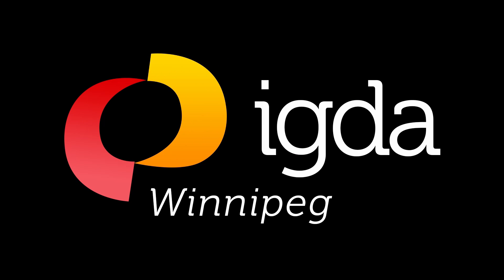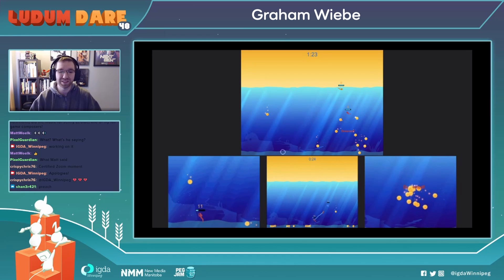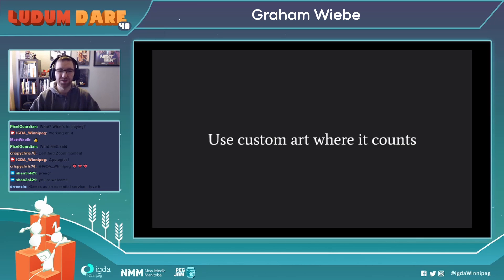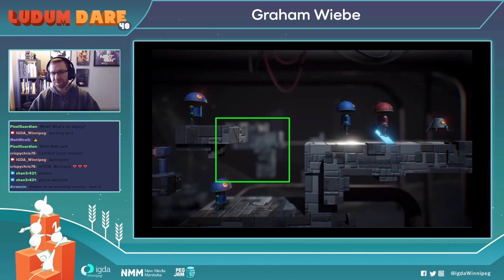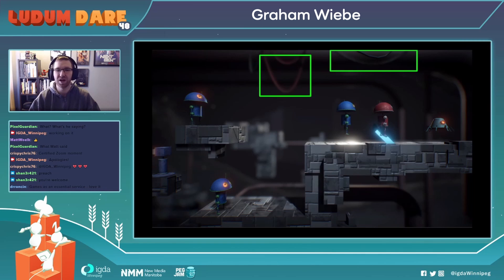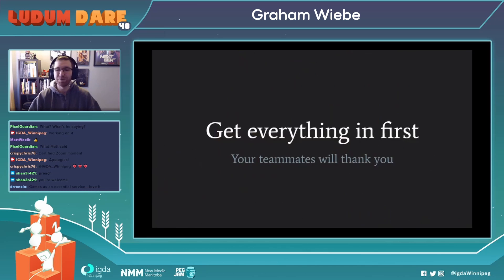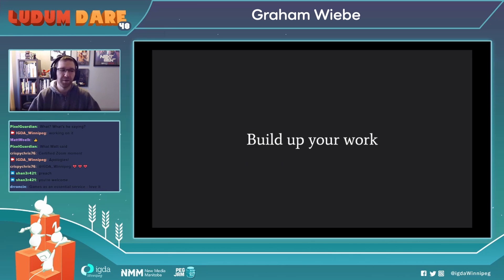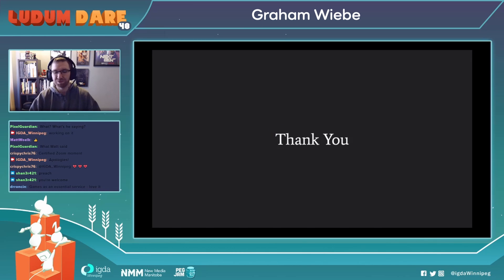The Art of Doing more (art) with less (art)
Graham Wiebe is one of the lead effects artists for Tangent Animation and also a 3d generalist. Having been nominated for an Annie Award for the effects work on Next Gen, Graham has also participated in many game jams as a general artist, and has worked with many local game studios.

+ What is IGDA?
The International Game Developers Association (IGDA) is the world's largest nonprofit membership organization serving all individuals who create games.